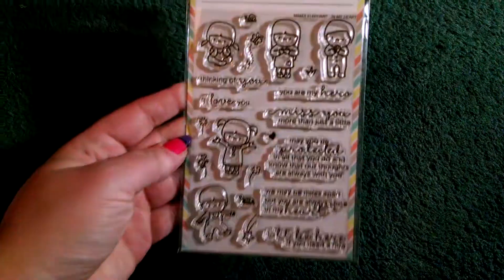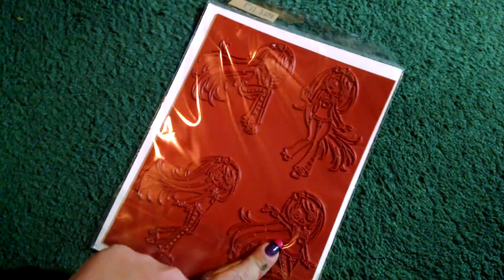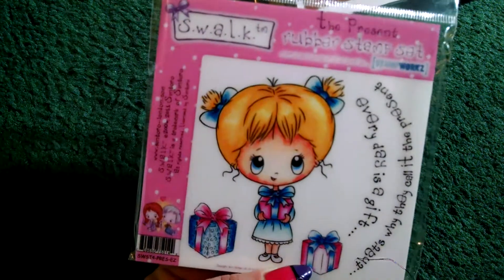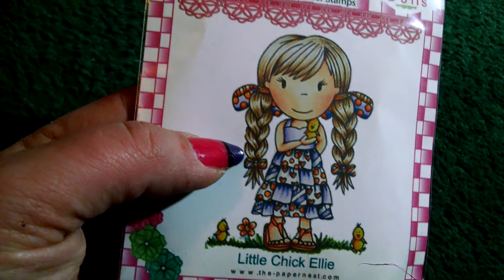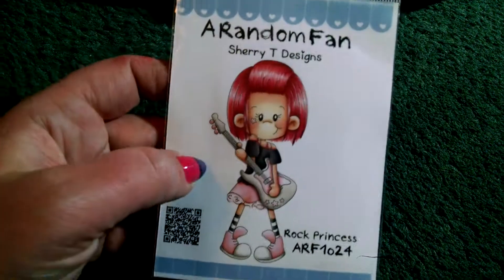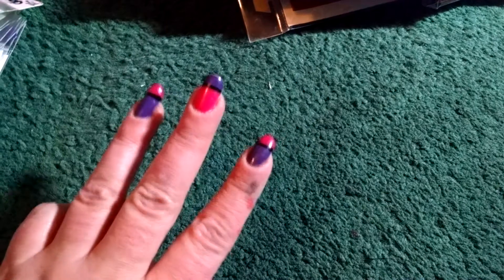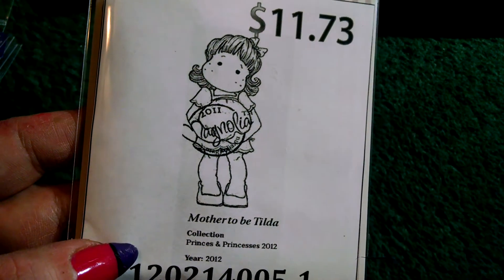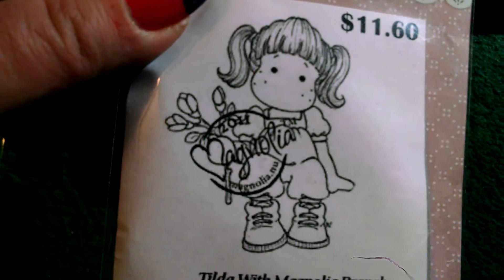Huge MarkerPOP stamp haul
Big sale at MarkerPOP.com click on sale on their site tildas for only $5